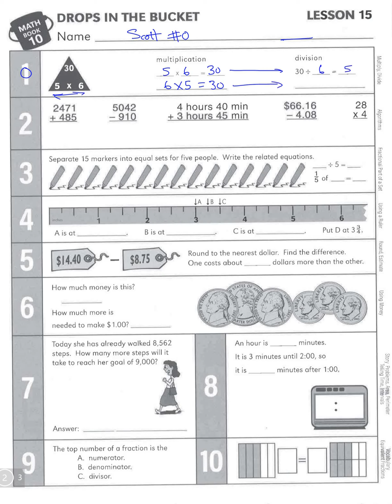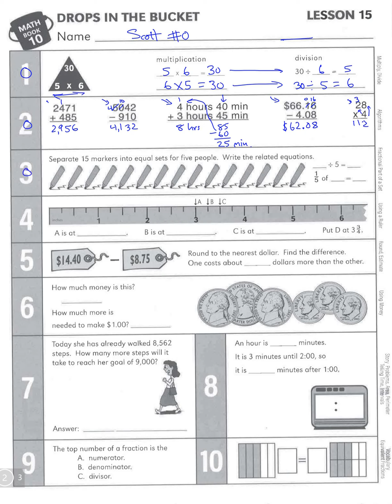DitB3 15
Drops in the Bucket Math, Book 9, Lesson 15